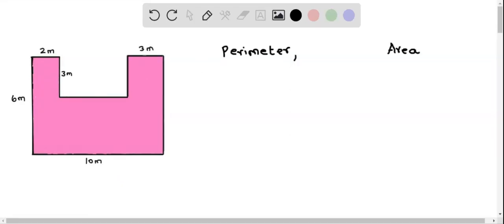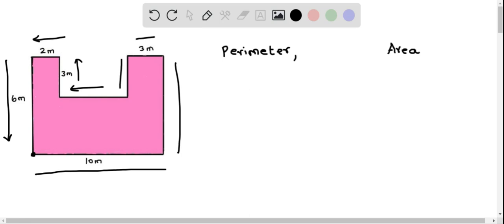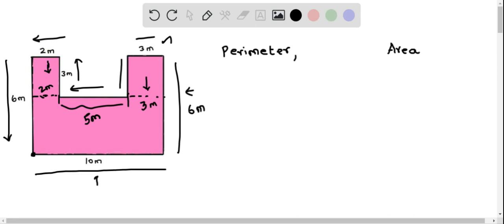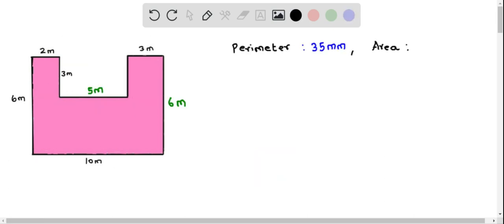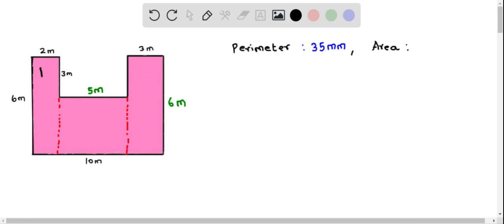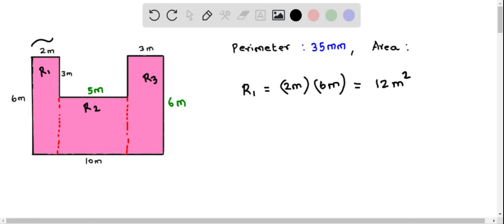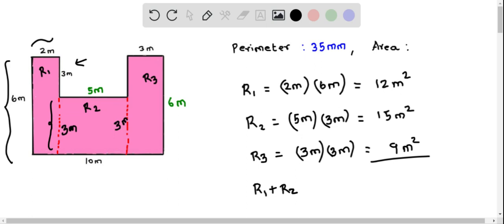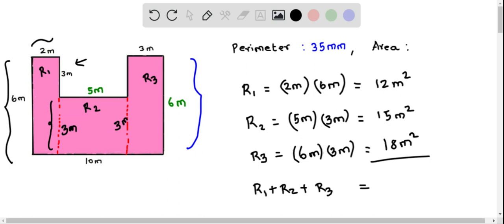Geometry Perimeter and Area of irregular shape1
Perimeter and Area of irregular shape1